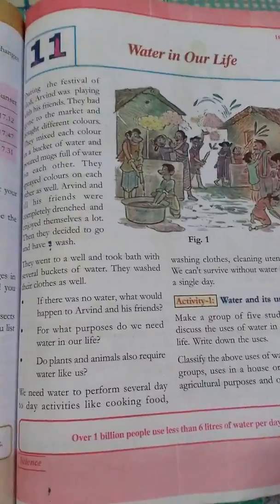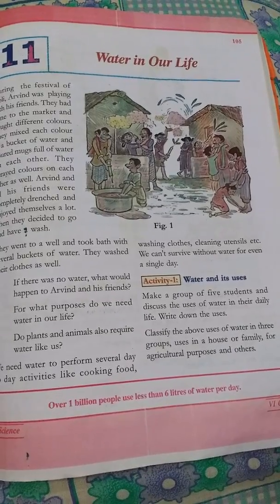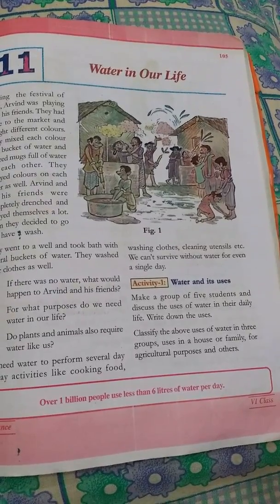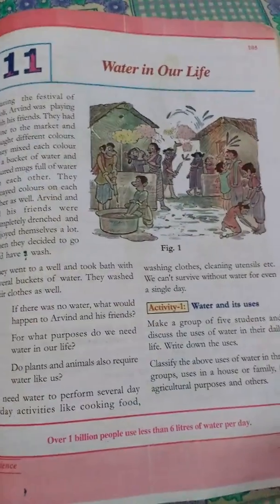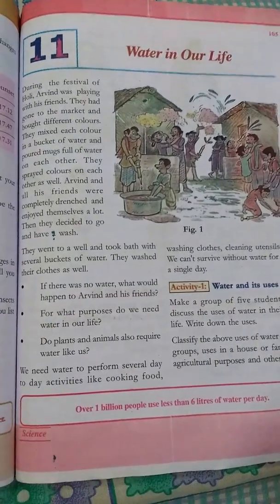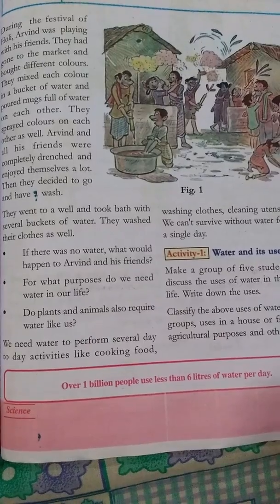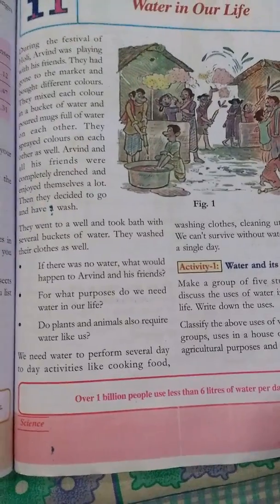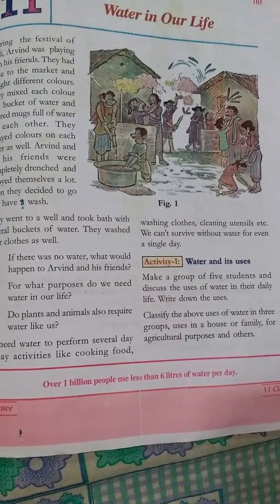Water in our life. Explained in Telugu.233.(MANA PAATASAALA).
Water in our life. 6th class 11th lesson in science subject of A.P. Syllabus.